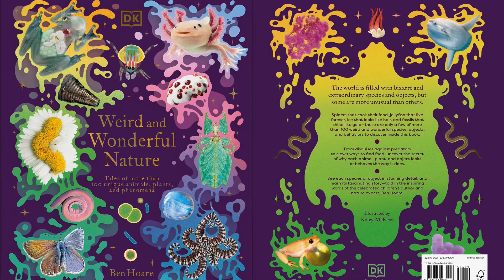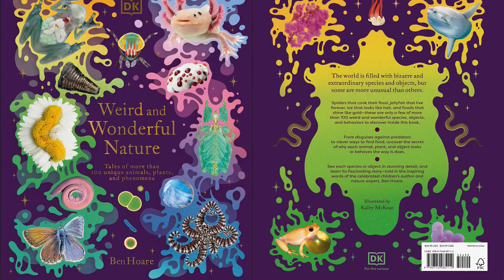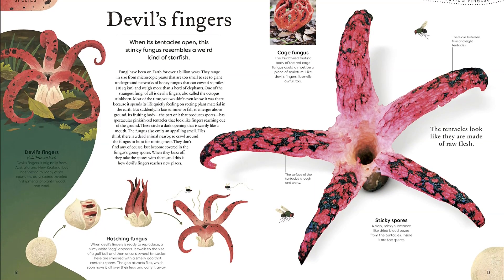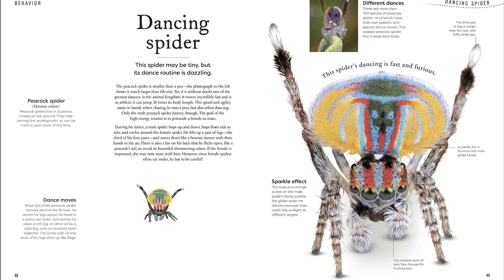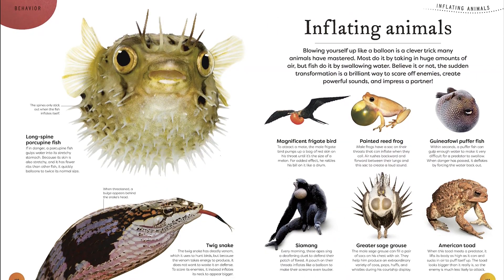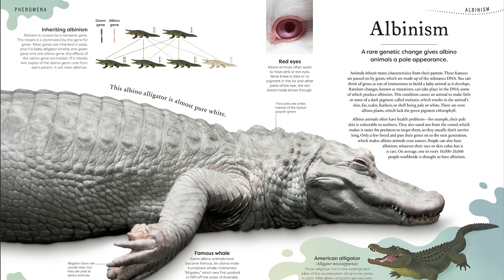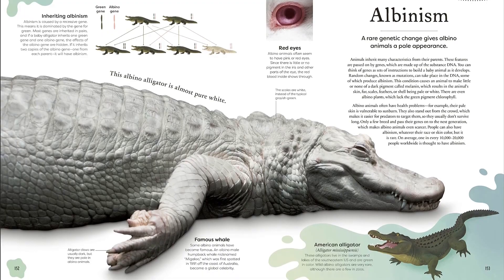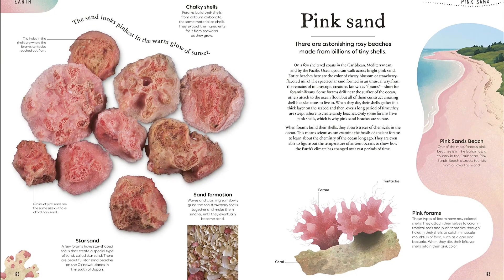Weird and Wonderful Nature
Weird and Wonderful Nature: Tales of More Than 100 Unique Animals, Plants, and Phenomena

Discover the stories of more than 100 striking, rare, and unusual species, and objects, all told by author Ben Hoare.

This third installment of the DK Treasures series explores the weird and wonderful side of the natural world. Why do Mexican jumping beans jump? How do sea cucumbers defend themselves? What causes the northern lights? This book is filled with facts about the most surprising and curious plants, animals, rocks, and phenomena in nature. Many animals and plants seem bizarre, but they are uniquely adapted to their way of life, and once you uncover the reasons for their looks, they make perfect sense. In Weird Nature, Ben Hoare’s friendly, informative explanations are paired with stunning photographs and charming illustrations to make sure every page captivates the imagination, while a glossary and index help to navigate the chapters.

Third in the series after Nature’s Treasures and The Secret World of Plants, Weird Nature is a substantial gift book that will be treasured for years to come.